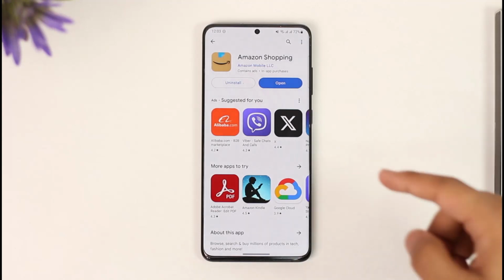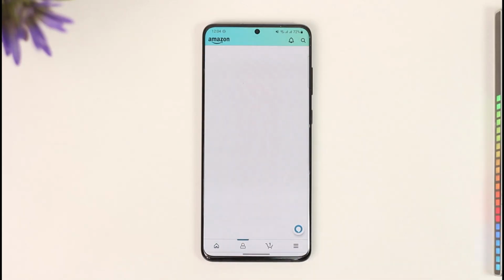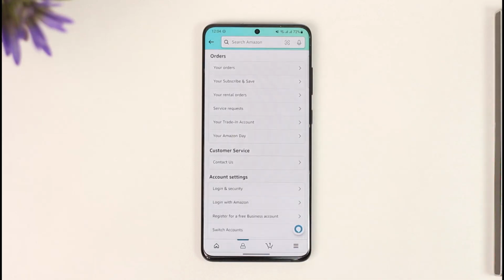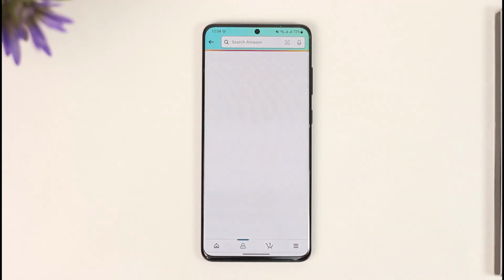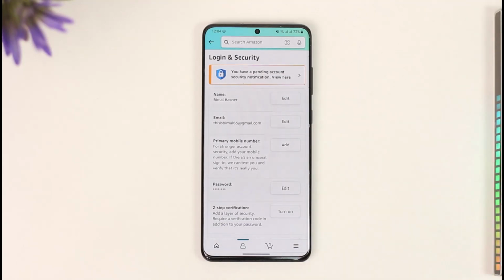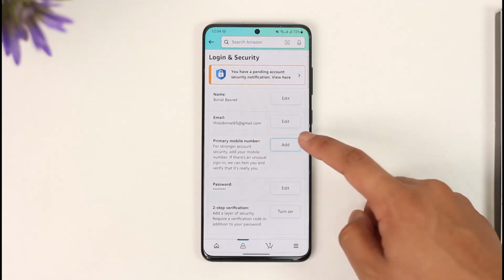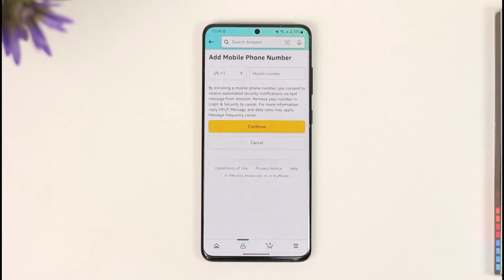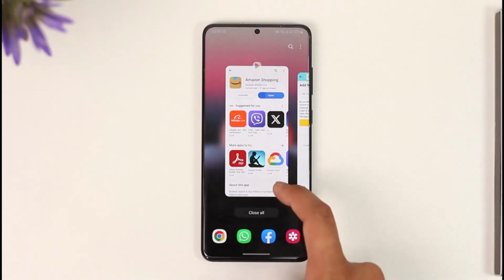How to Change Mobile Number in Amazon Account !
In this tutorial video, I am simply going to show you how you can change your mobile number in your Amazon account.

~Chapters:
0:00 Introduction
0:11 Change Mobile Number
1:13 Conclusion